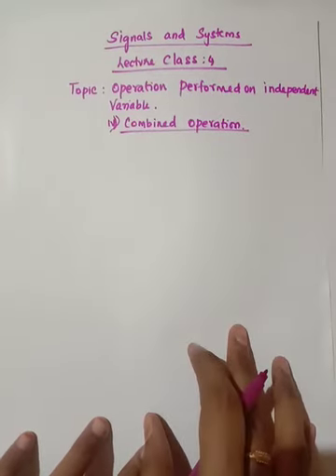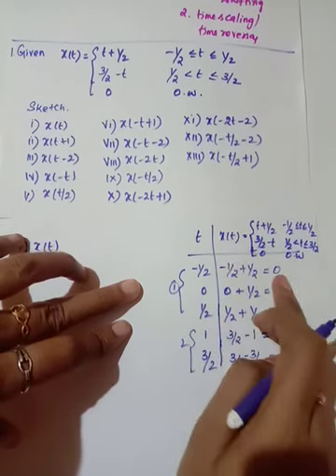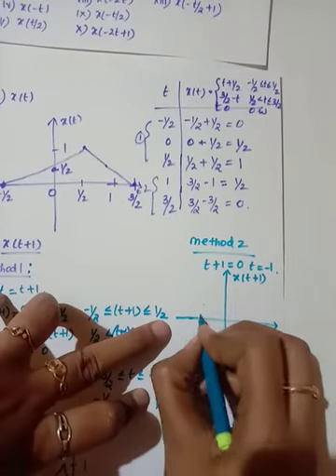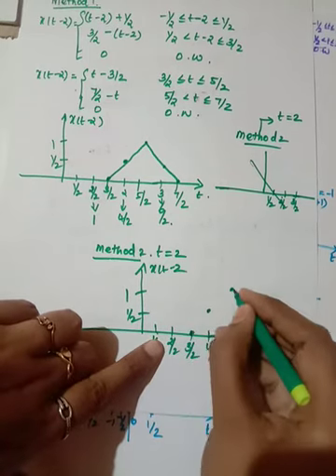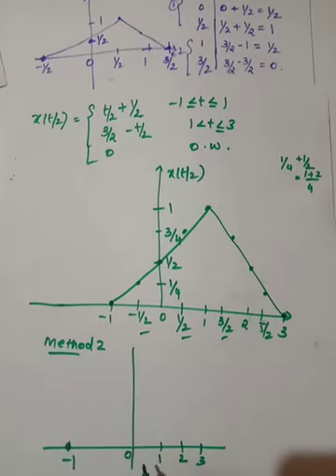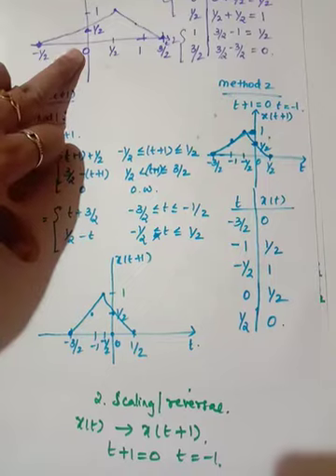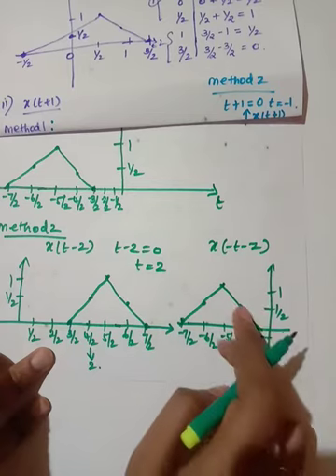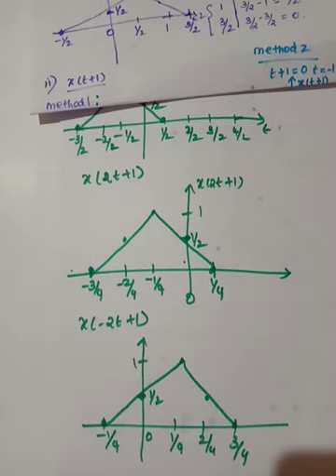Combined operations on signals